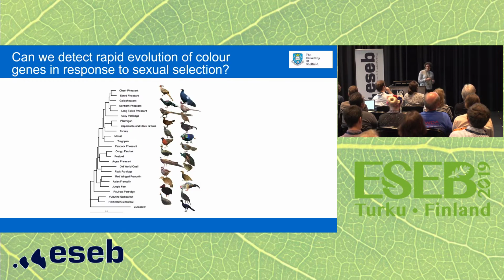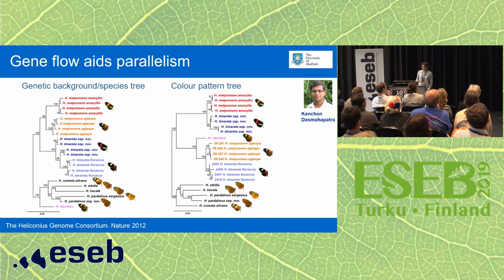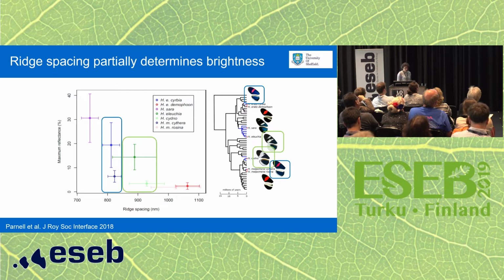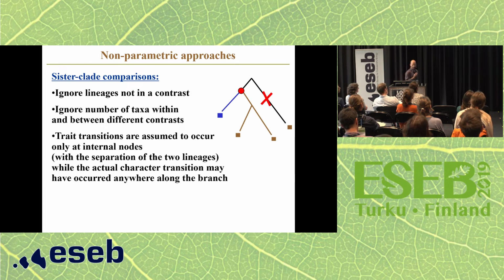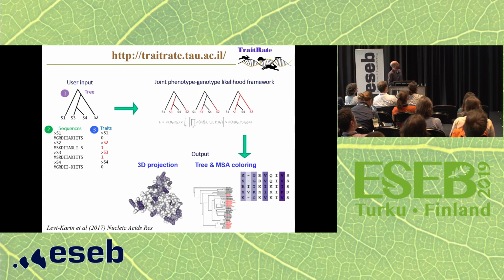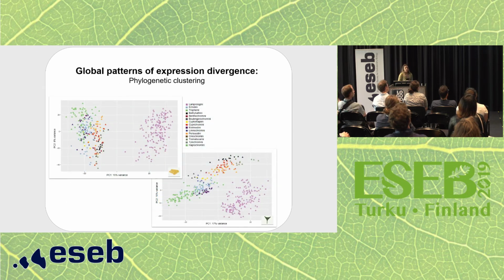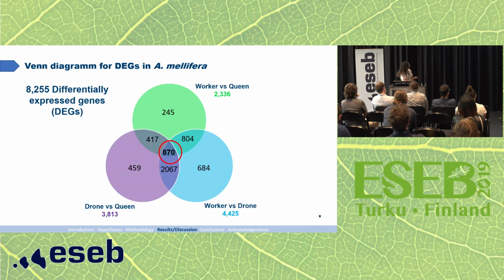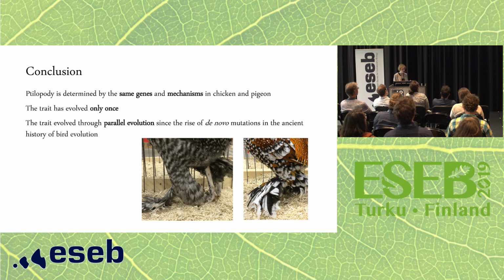ESEB 2019 - Session 7 - Friday 23.8.2019: Morning